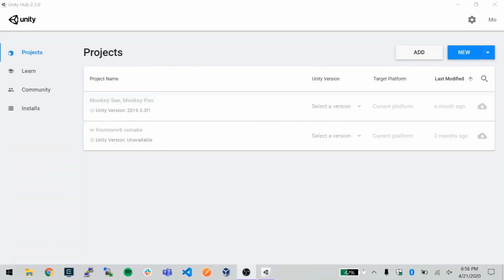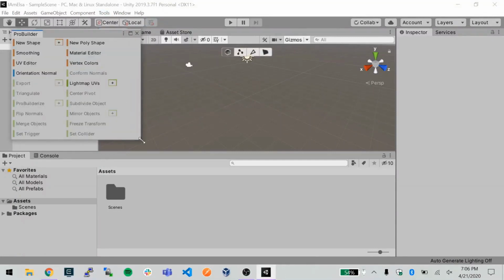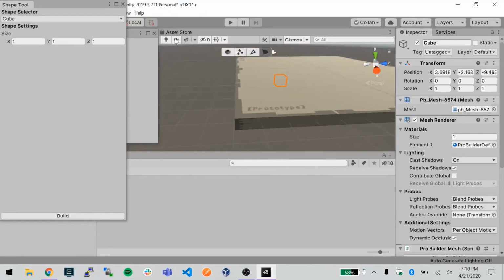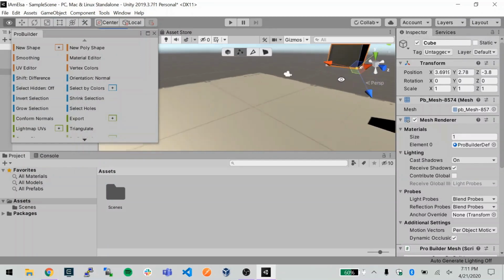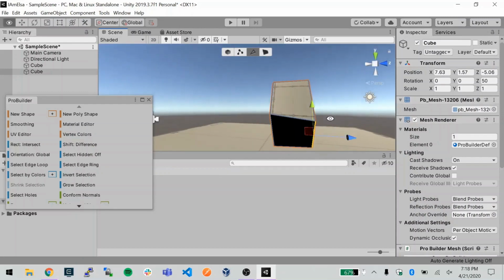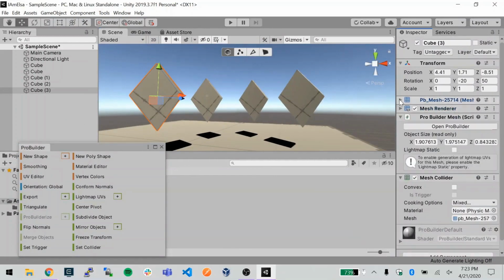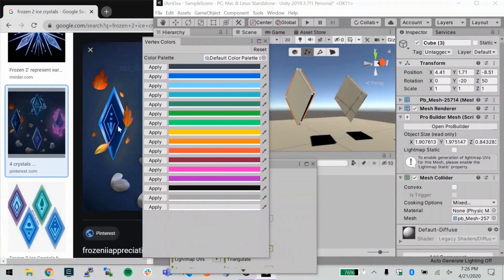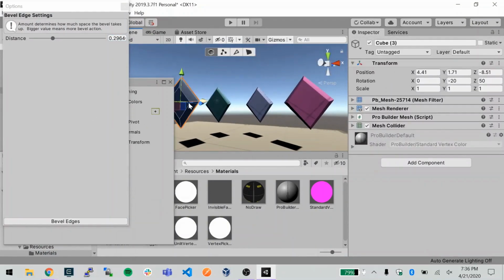Intro to Unity3d ProBuilder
This video is a small beginner's guide to using the ProBuilder tool in Unity3d. We will cover how to install and open ProBuilder, as well as how to create and manipulate shapes. We will discuss a few tools inside of ProBuilder and how to use them to begin designing a basic level for a game. This video was made by beginners for beginners.

The BYU Mixed Reality Lab is a small research lab on Brigham Young University campus dedicated to teaching students about mixed reality development. Each semester, groups of students are asked to develop a mixed reality application using unreal engine or Unity3d. Most of the students who take this class have never developed on these platforms before, so they have to learn all the necessary skills to develop an application while doing it. At the end of the semester, students are asked to create a help video teaching a skill that they found very helpful as they created their application.